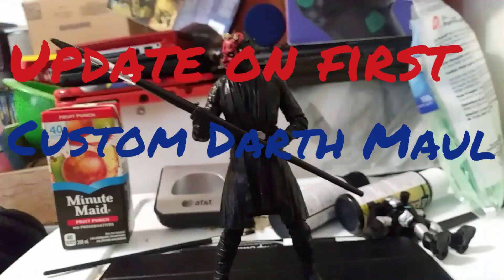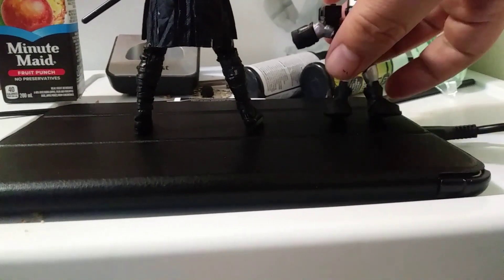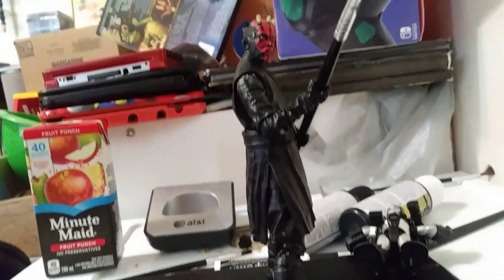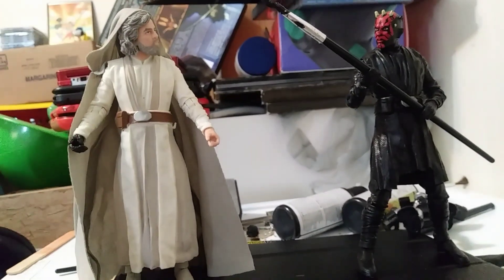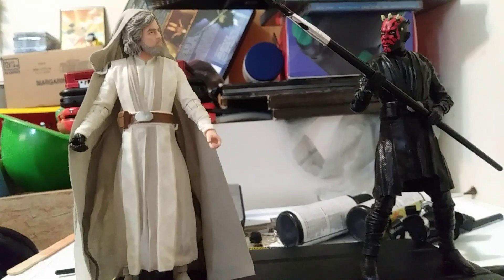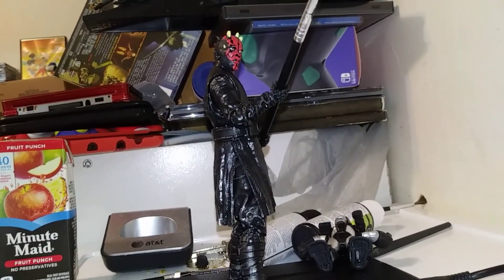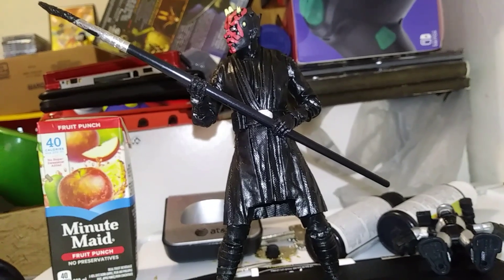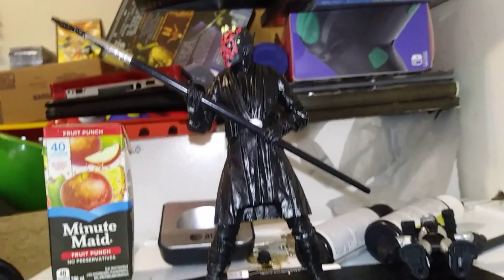Update on custom Darth Maul: April 27th 2019.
Before-and-After.